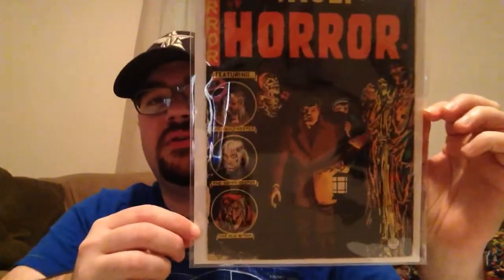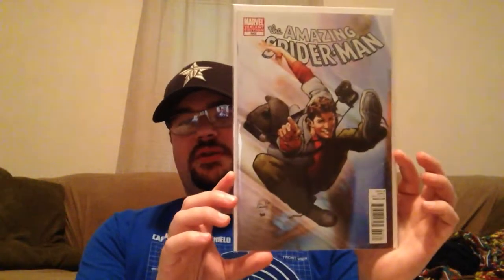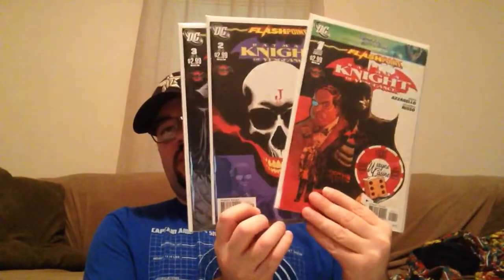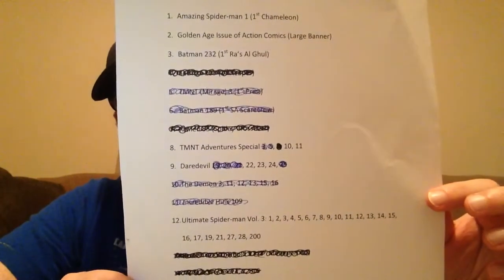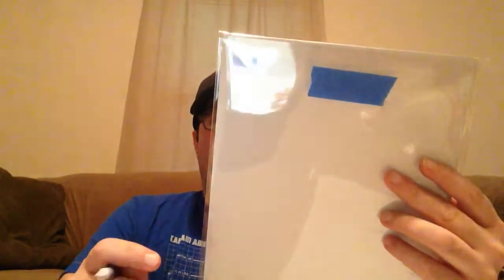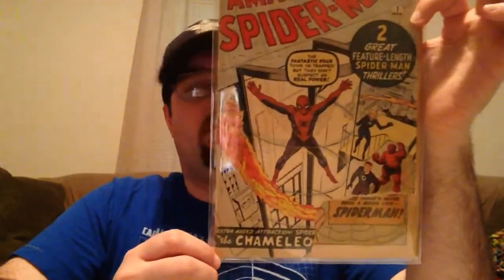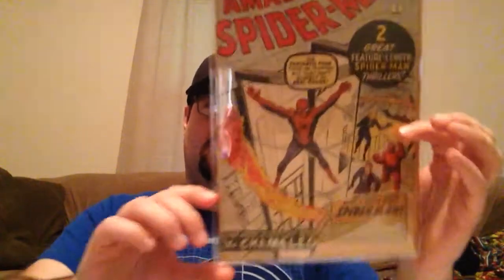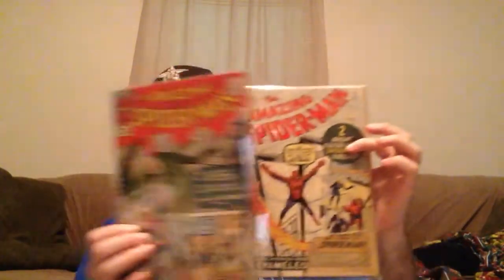Davis Comic Finds: Haul of Justice 44 (You Aren't Going To Want To Miss This One)